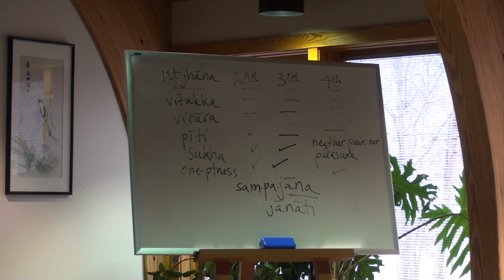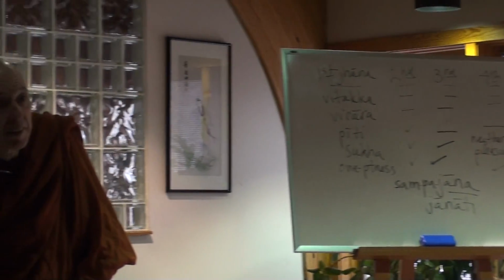Majjhima Nikaya (MN 111, part 2-2: 2013.12.07) Bhikkhu Bodhi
"The Majjhima Nikaya, the Middle Length Discourses"
MN 111: Anupada Sutta — One by One As They Occurred. The Buddha describes the venerable Sariputta's development of insight where he was training for the attainment of arahantship.

Sutta Study Class with Ven. Bhikkhu Bodhi series:
Place: Chuang Yen Monastery, Woo Ju Memorial Library
Time: Saturday morning, 9:00 - 11:20 am